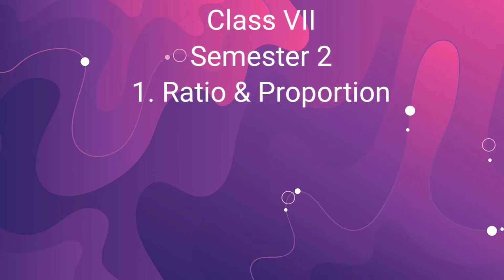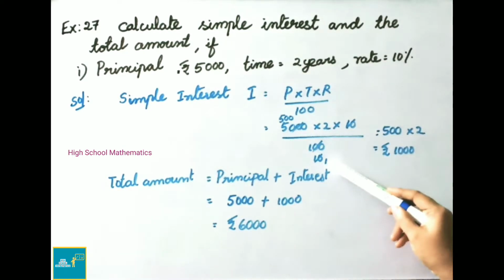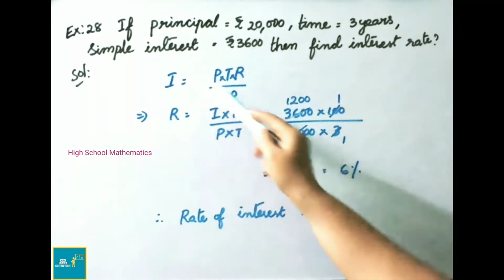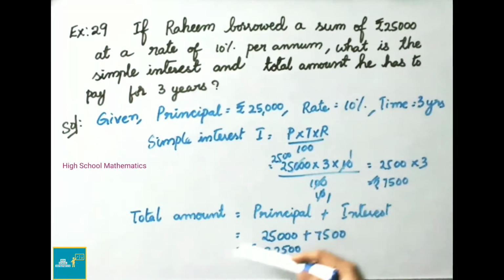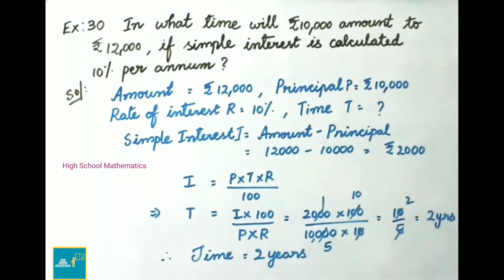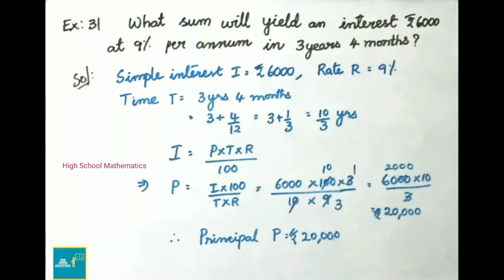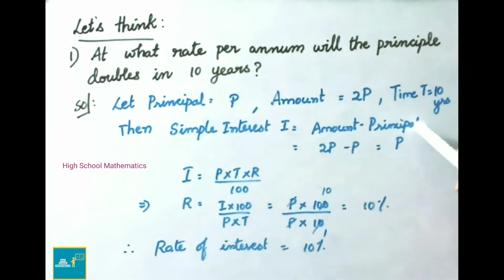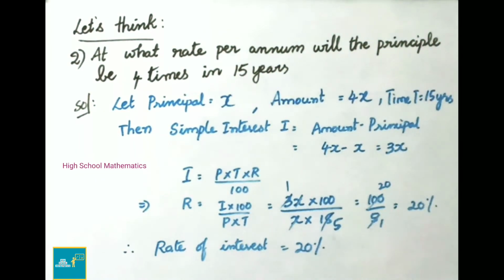Ratio & Proportion - Simple Interest with examples - Class VII || A.P State New Syllabus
In this video , you can learn Class 7 - Semester 2 - Chapter 1 - Ratio & Proportion - Simple Interest with examples.

Watch other videos on  Semester 2 - chapter  1 – Ratio and Proportion